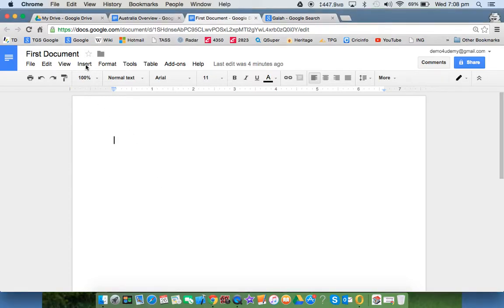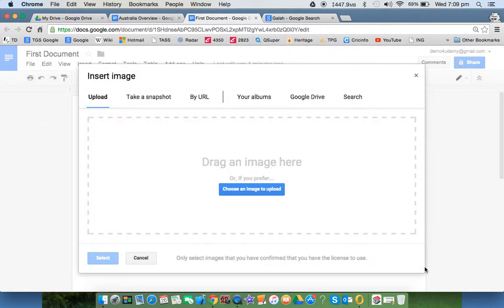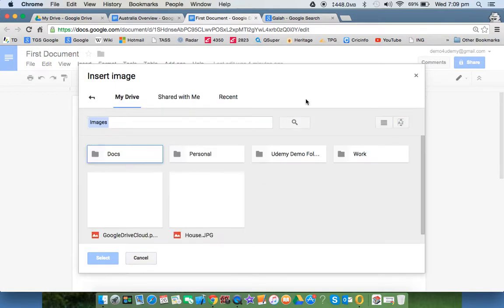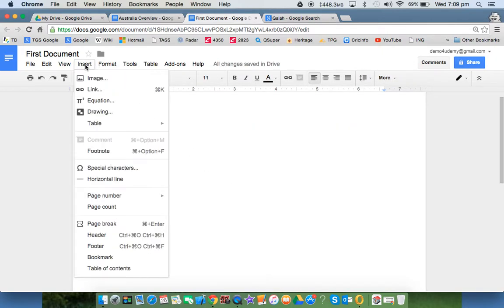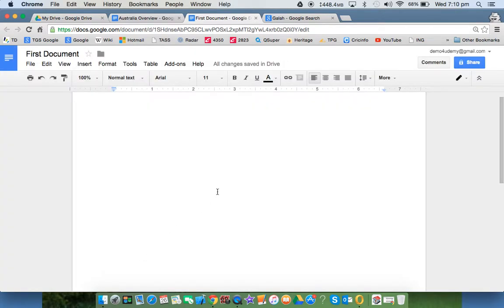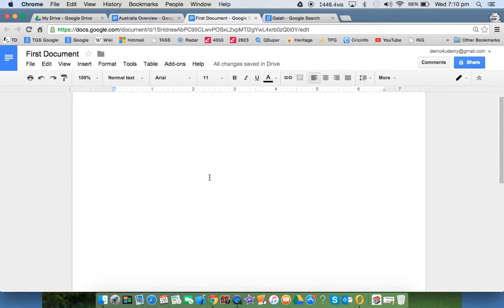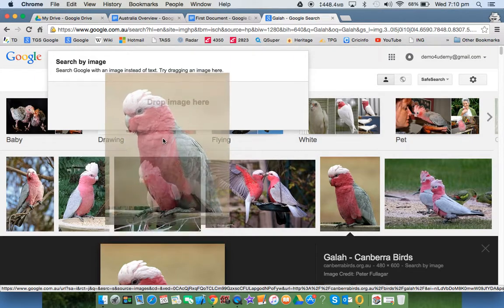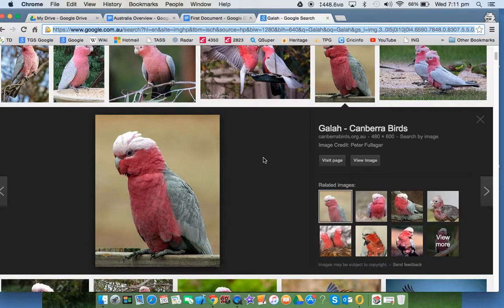Google Docs - Inserting an Image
Learn how to insert an image into a Google Doc.